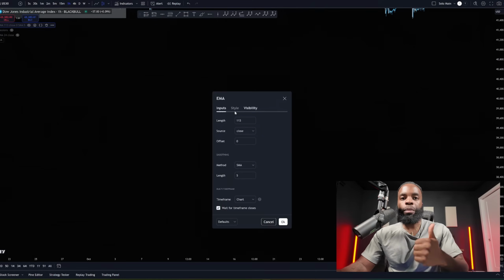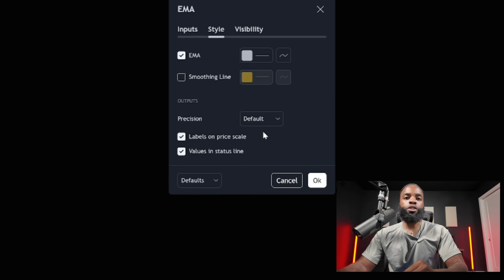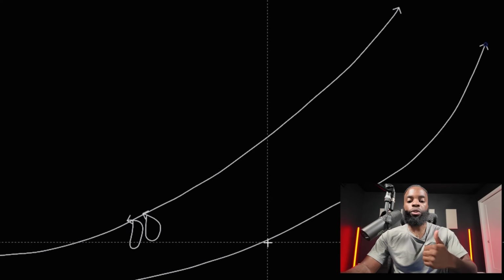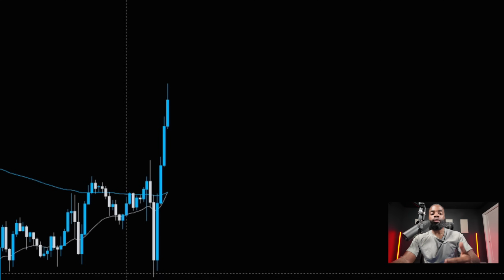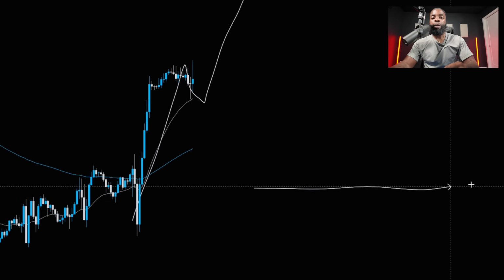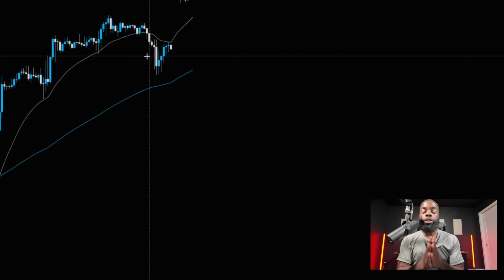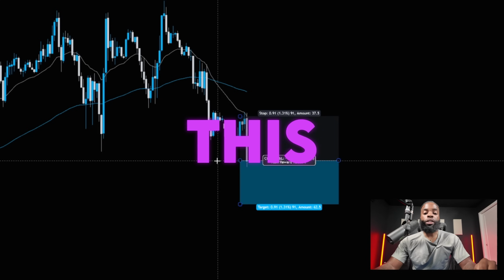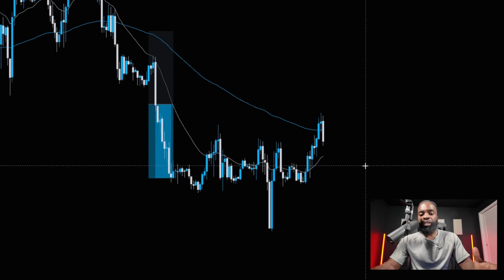Grow Your Small Account in JUST 30 Days with MAs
FASTEST WAYS to Growing A Small Account with just MAs

Plug-in N Profit: Streamline your signal providers or your own trades

day trading
swing trading